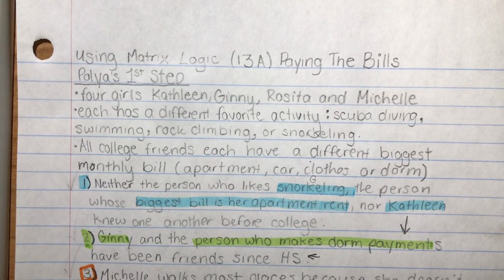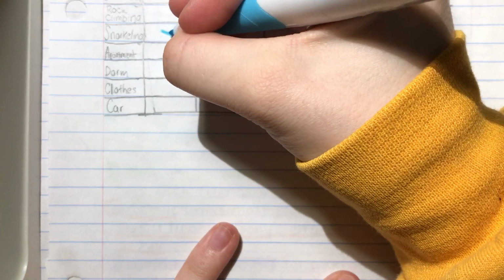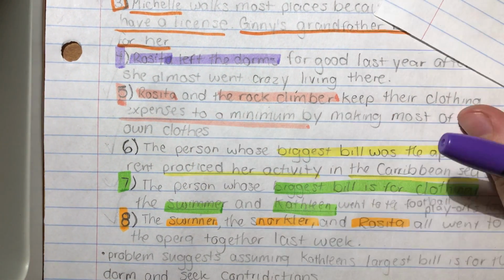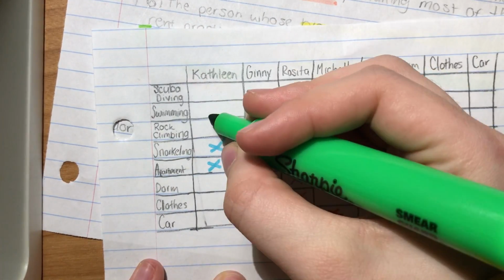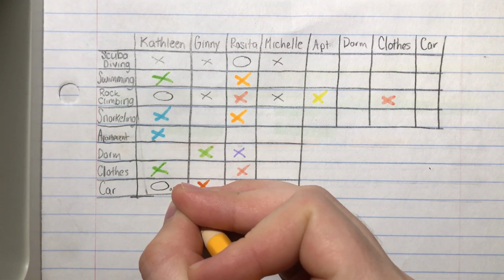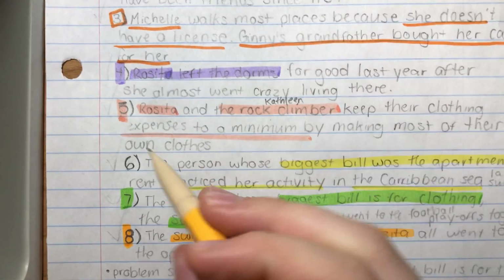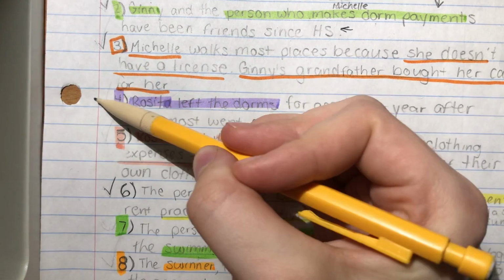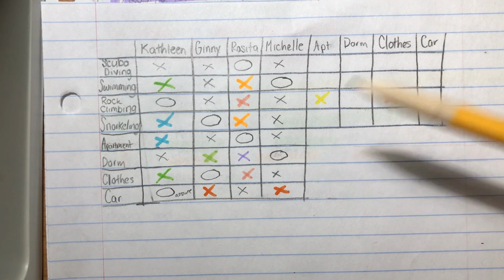Math 319 Ch.4 13A "Paying the Bills"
For my online Ferris State University math class.